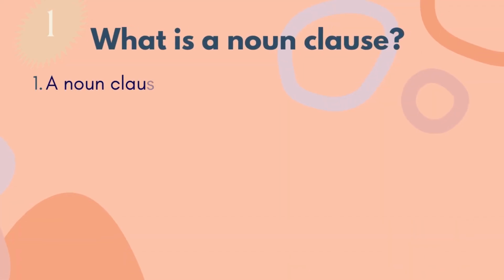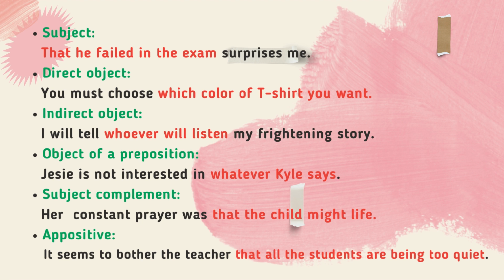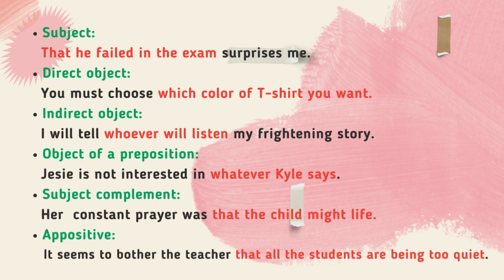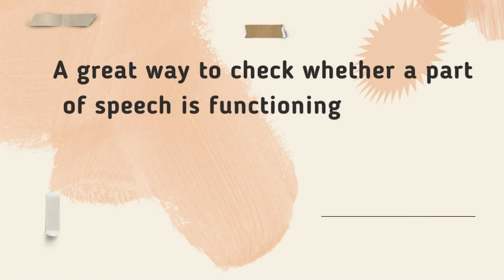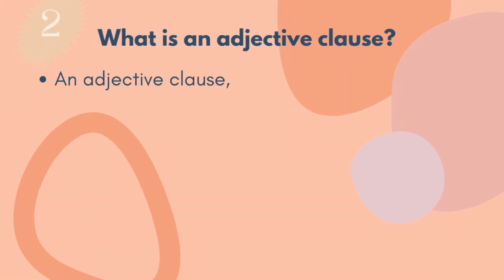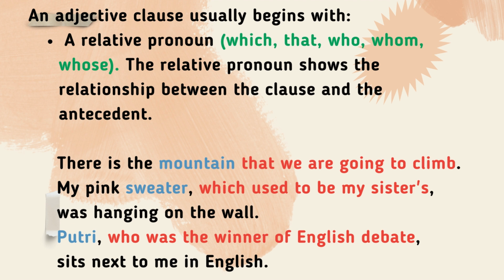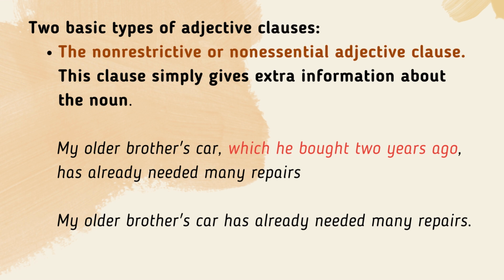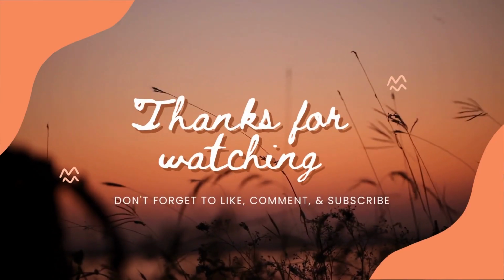Noun Clause and Adjective Clause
This video describes Noun Clause and Adjective Clause. This video is created to fulfil the task of Grammar Analysis subject.